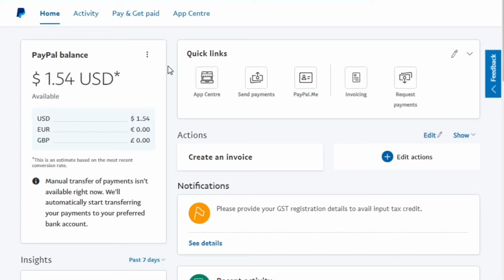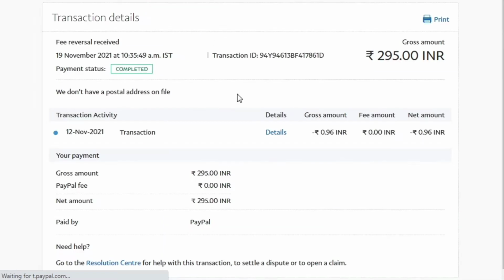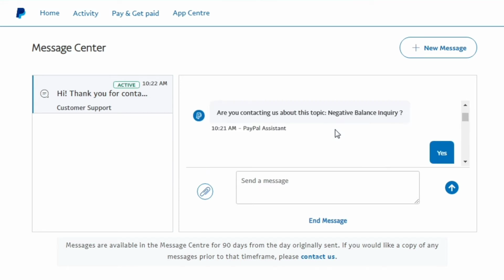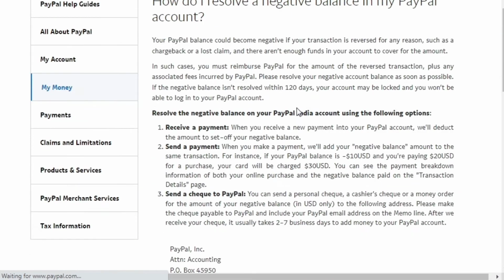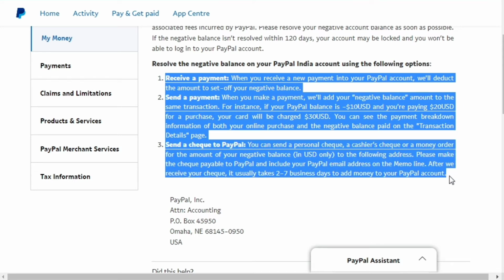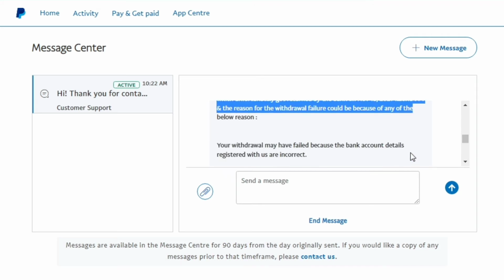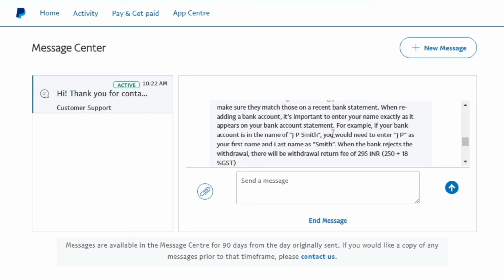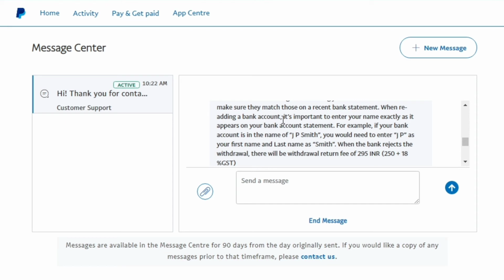Paypal Negative Balance